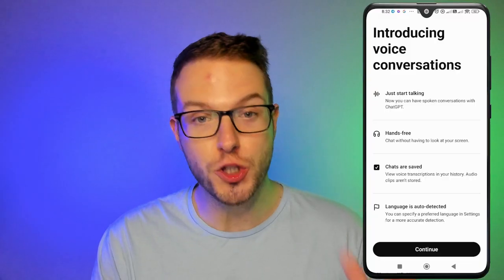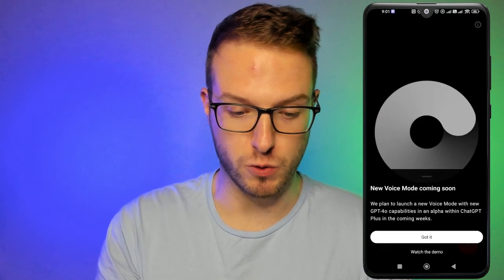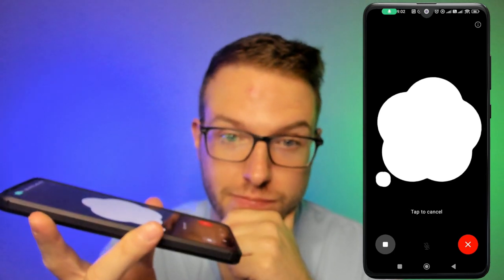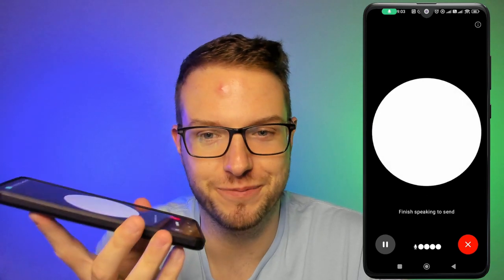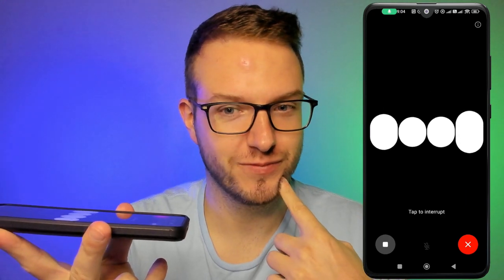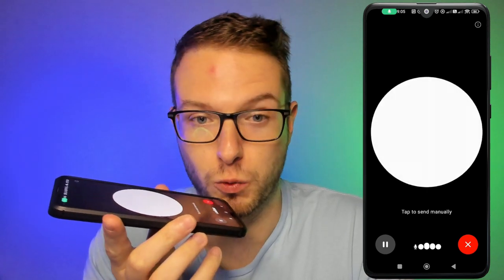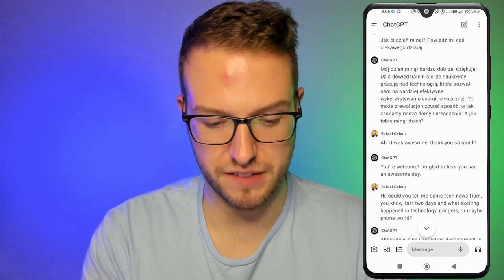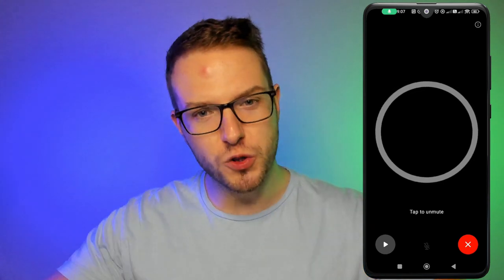Chat GPT 4o Voice is Pretty Amazing! I feel like I have Jarvis in my pocket!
Reviewing the FREE Chat GPT 4o the new Chat GPT with Voice option. Check it out